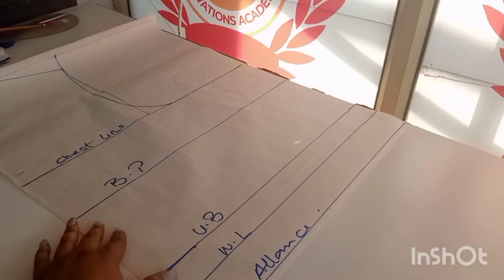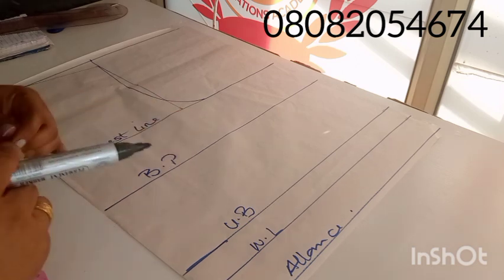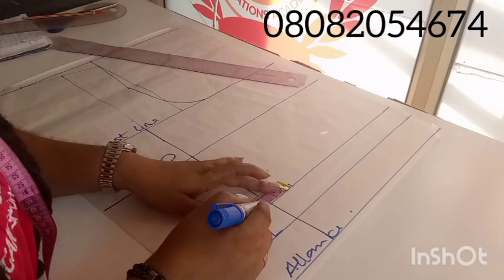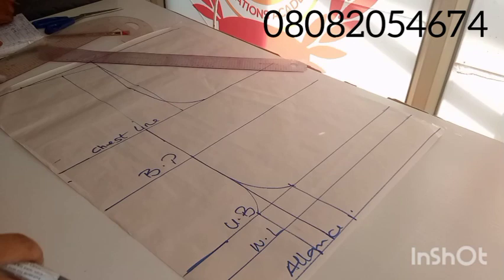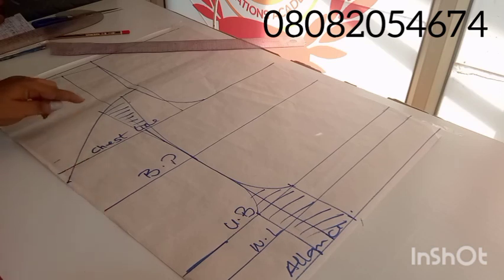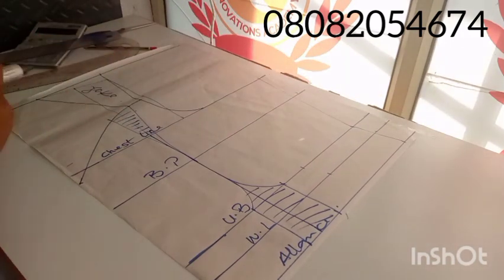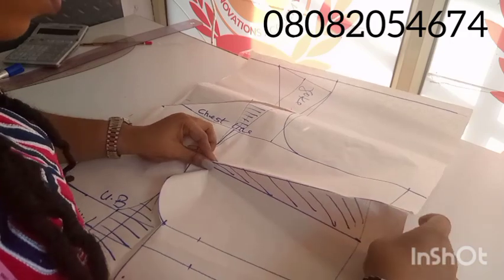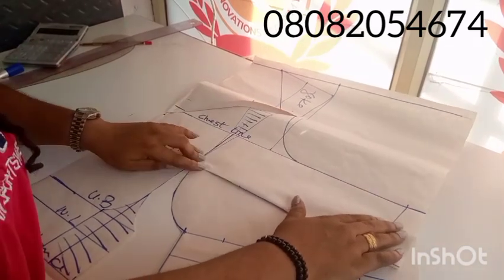Simple DIY. How to Draft, Cut and Sew QUEEN ANNE'S Bustier NECKLINE. Queen Anne's NECKLINE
Here is the link to HOW TO CUT AND SEE A PENCIL SKIRT WITH HIP AND BUTT ALLOCATION

Font forget to SUBSCRIBELike and Share